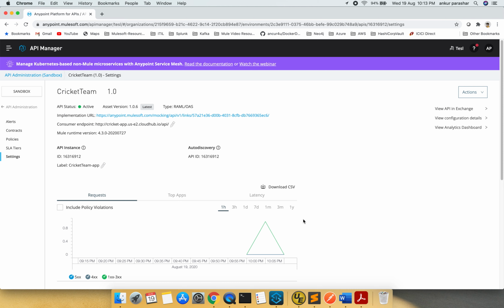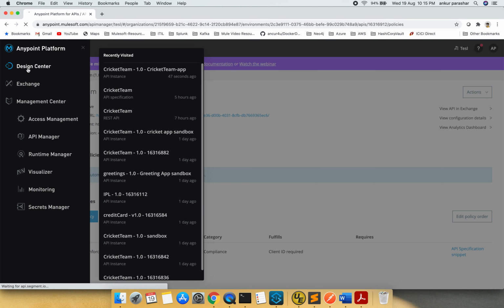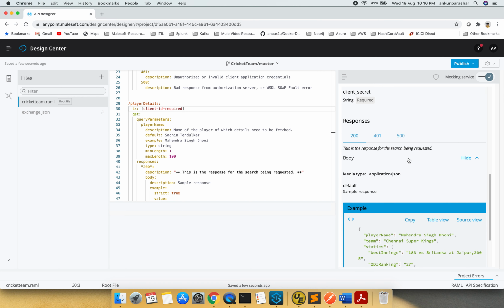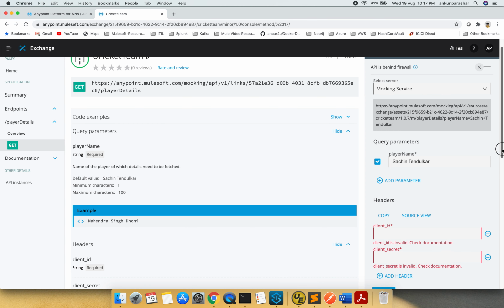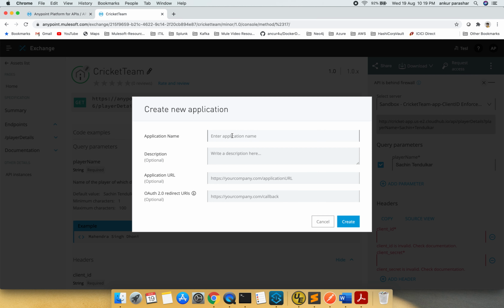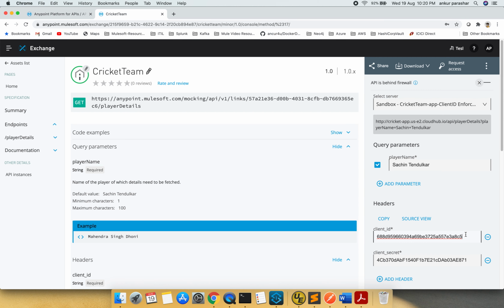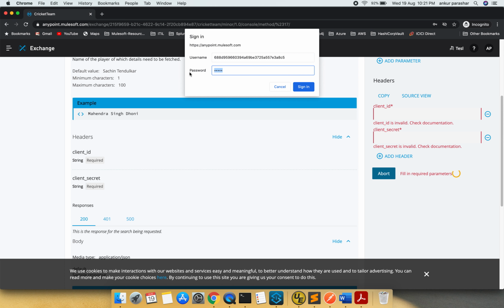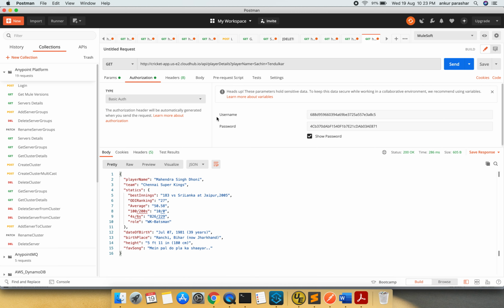ClientIDEnforcement Policy| HTTPBasicAuth| Anypoint Platform|Mule4.3.0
This video talks about implementing the ClientIDEnforcement using HTTP Basic Authentication.